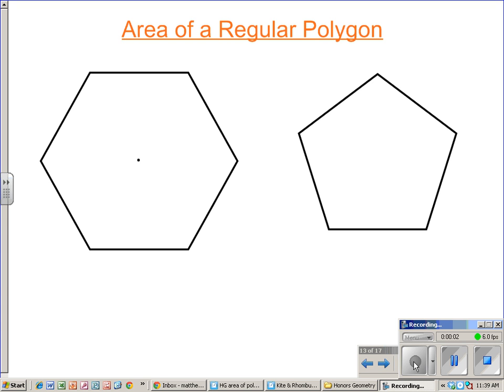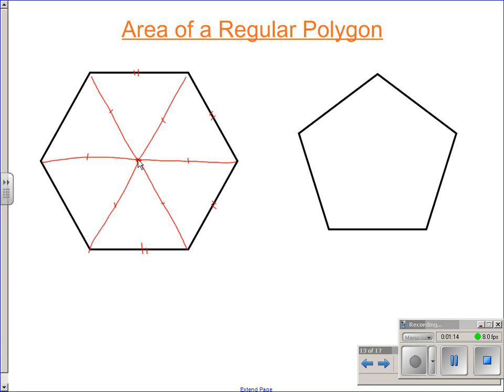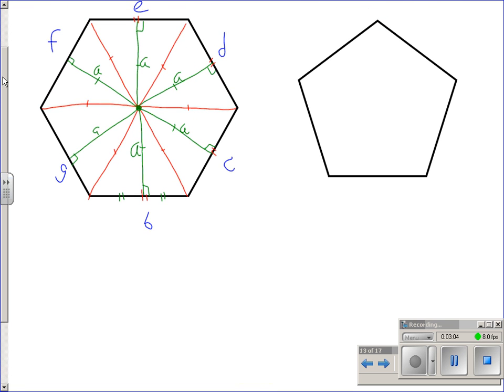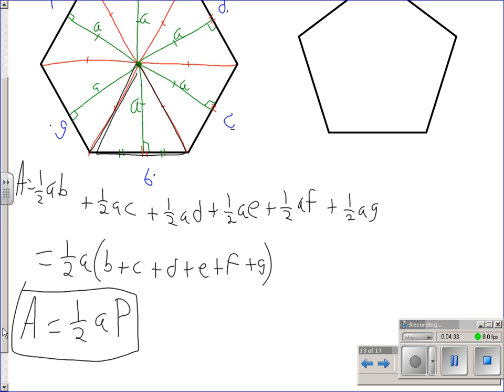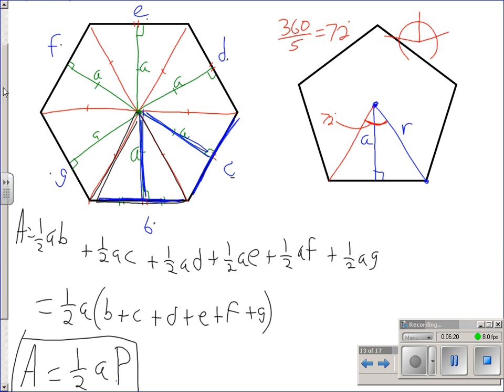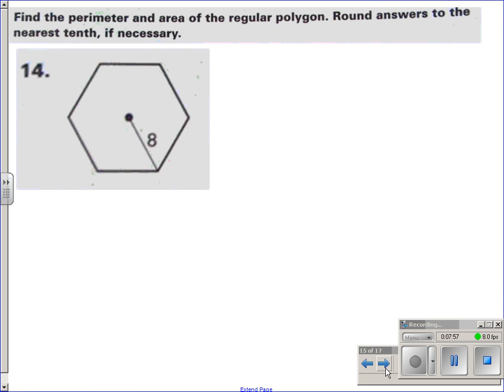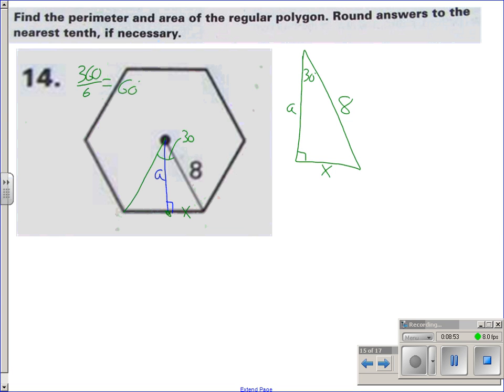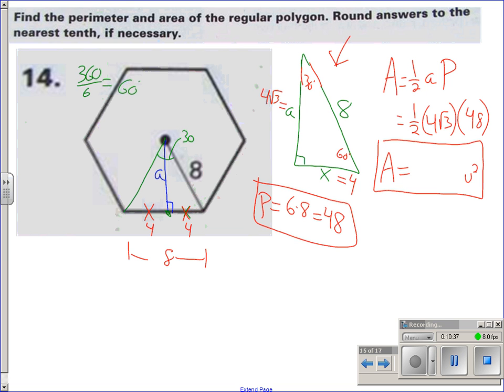Area of Regular Poly video